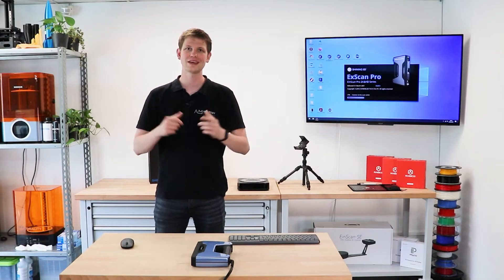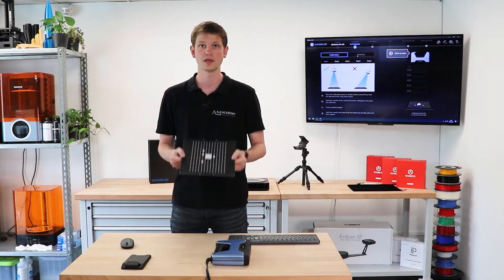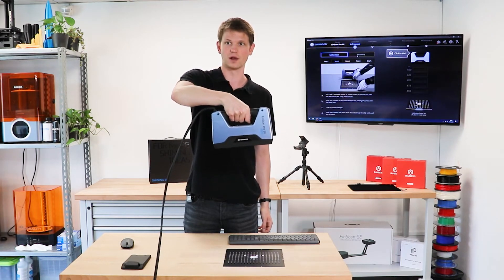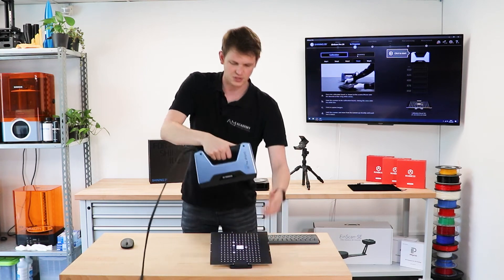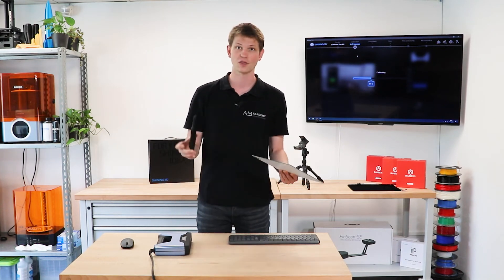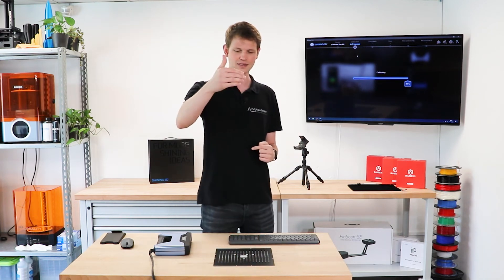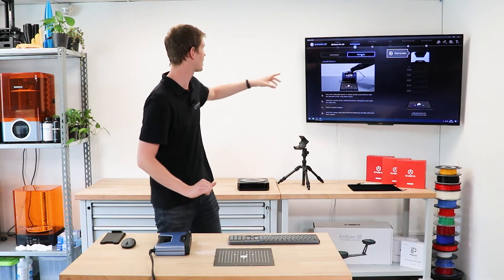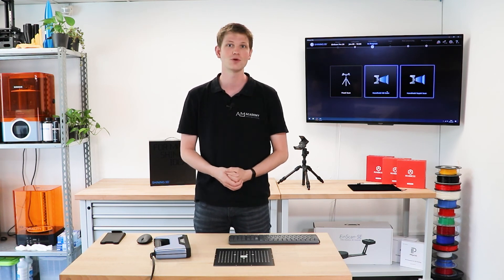Calibrating the Pro 2X 2020 (Shining3D EinScan Handheld Scanner)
In this video I will show you how to calibrate the Shining3D EinScan Pro 2X 2020 Handheld Scanner.
The scanner can be bought with the so-called industrial pack as an add-on, giving you access to a turntable and tripod mount as well.